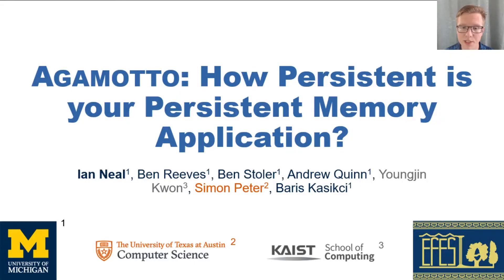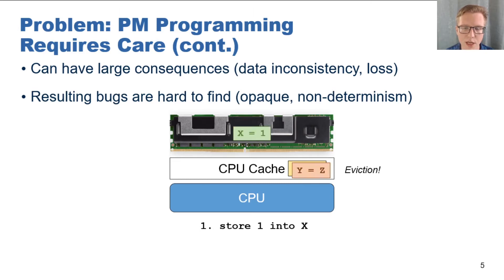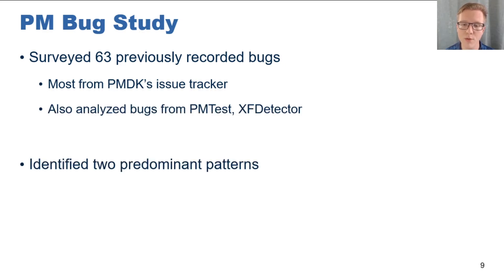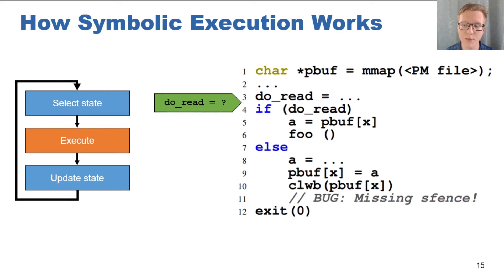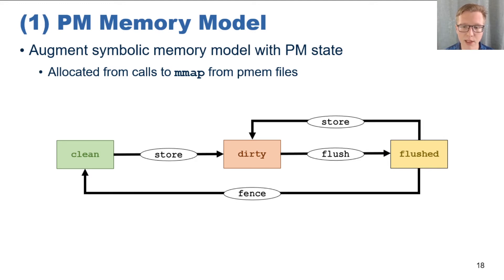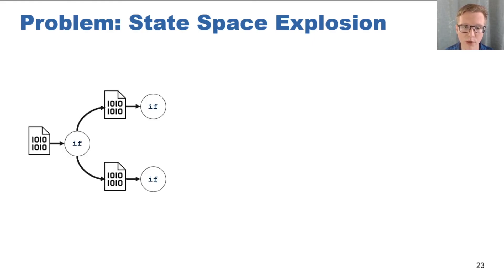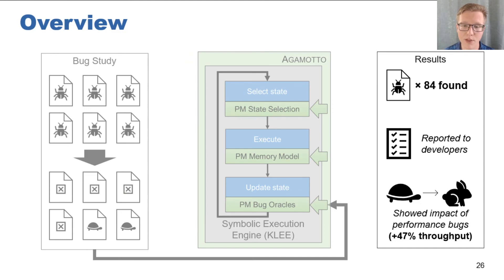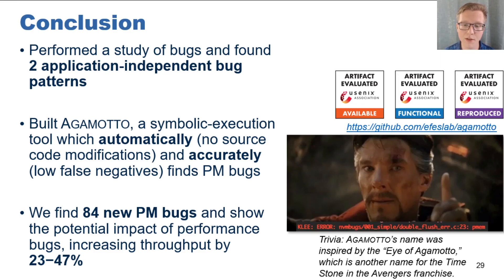OSDI '20 - AGAMOTTO: How Persistent is your Persistent Memory Application?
AGAMOTTO: How Persistent is your Persistent Memory Application?

Ian Neal, Ben Reeves, Ben Stoler, and Andrew Quinn, University of Michigan; Youngjin Kwon, KAIST; Simon Peter, University of Texas at Austin; Baris Kasikci, University of Michigan

Persistent Memory (PM) can be used by applications to directly and quickly persist any data structure, without the overhead of a file system. However, writing PM applications that are simultaneously correct and efficient is challenging. As a result, PM applications contain correctness and performance bugs. Prior work on testing PM systems has low bug coverage as it relies primarily on extensive test cases and developer annotations.

In this paper we aim to build a system for more thoroughly testing PM applications. We inform our design using a detailed study of 63 bugs from popular PM projects. We identify two application-independent patterns of PM misuse which account for the majority of bugs in our study and can be detected automatically. The remaining application-specific bugs can be detected using compact custom oracles provided by developers.

We then present AGAMOTTO, a generic and extensible system for discovering misuse of persistent memory in PM applications. Unlike existing tools that rely on extensive test cases or annotations, AGAMOTTO symbolically executes PM systems to discover bugs. AGAMOTTO introduces a new symbolic memory model that is able to represent whether or not PM state has been made persistent. AGAMOTTO uses a state space exploration algorithm, which drives symbolic execution towards program locations that are susceptible to persistency bugs. AGAMOTTO has so far identified 84 new bugs in 5 different PM applications and frameworks while incurring no false positives.